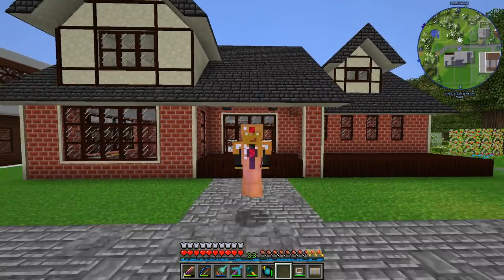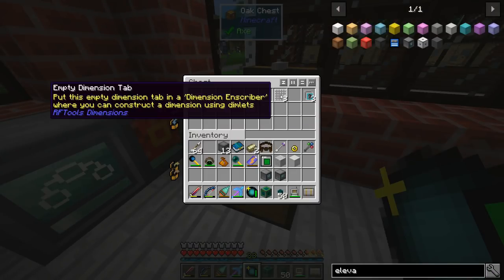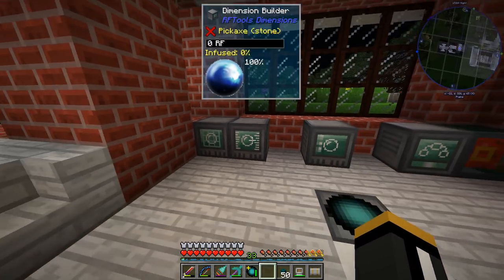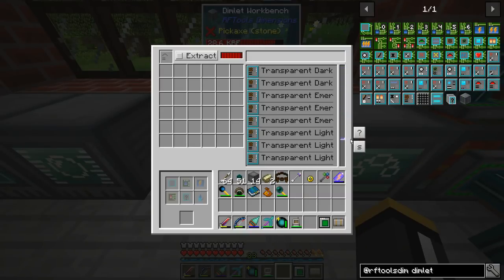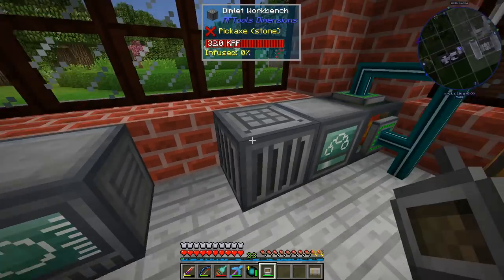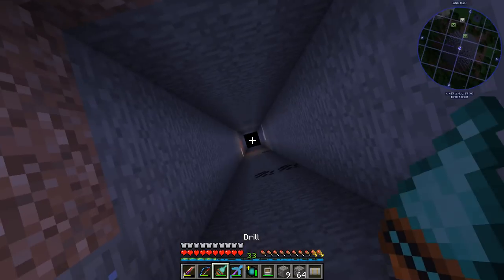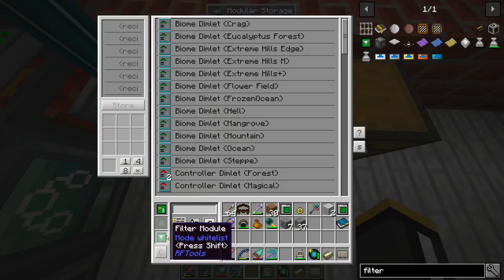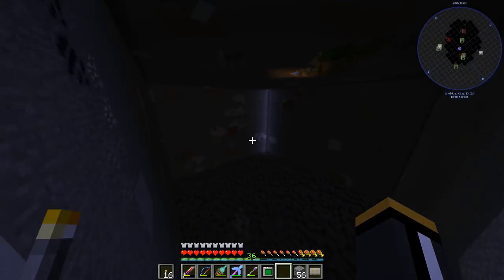Modded 1.12.2 - RFTools Dimensions, Part 1 (E31)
Getting started with RFTools Dimensions.

This is a tutorial style let's play series in modded Minecraft 1.12.2. The modpack (Danny's Sirenuse Pack) is available on the Feed The Beast and Twitch (Curse) launchers.

"Chipper Doodle v2", "Latin Industries", "Son Of A Rocket", "Electrodoodle"